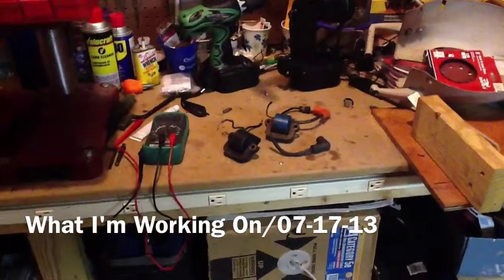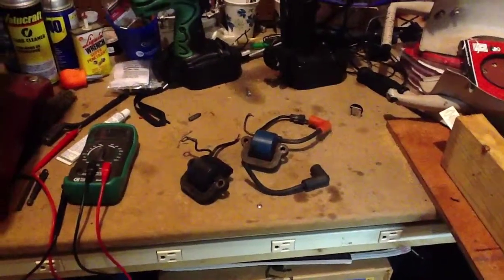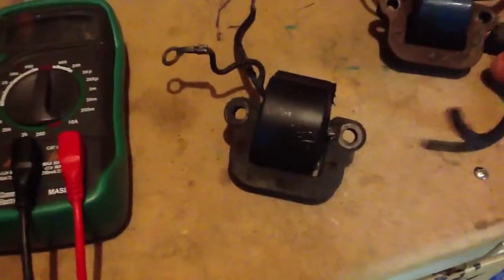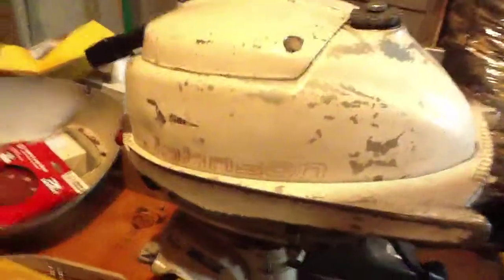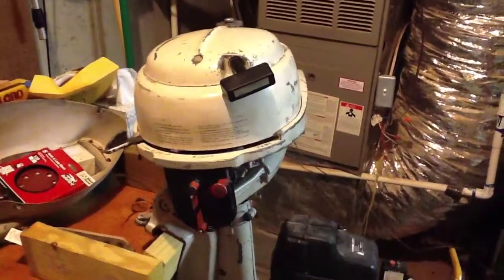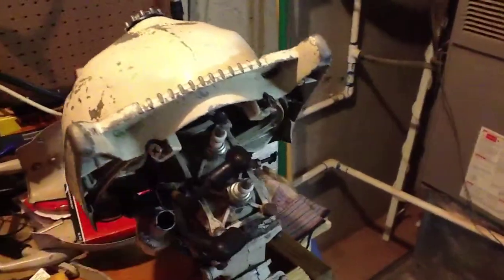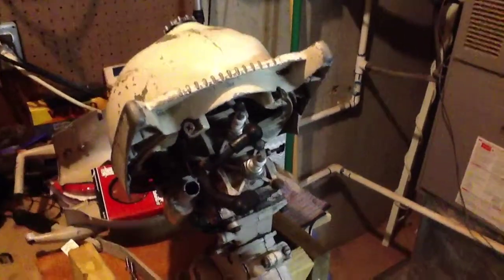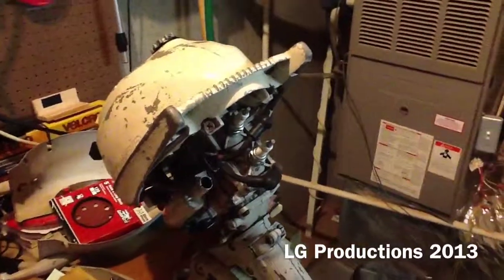What I'm Working On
Revisiting a couple of issues on the 1975 Evinrude 40 HP and the 1962 Johnson Seahorse 3 HP (jw-17)